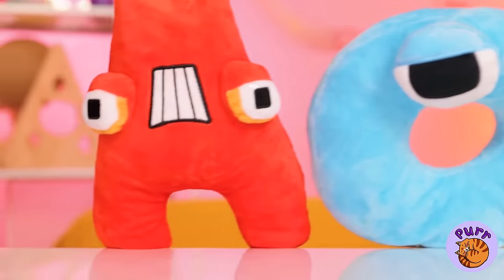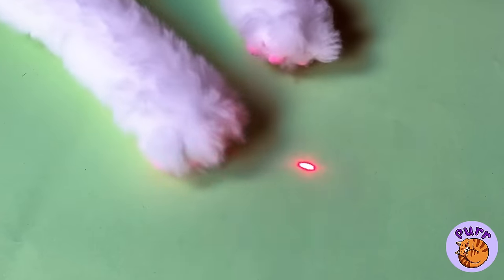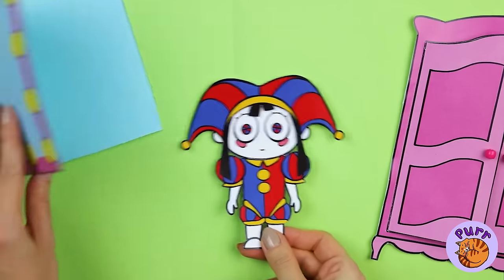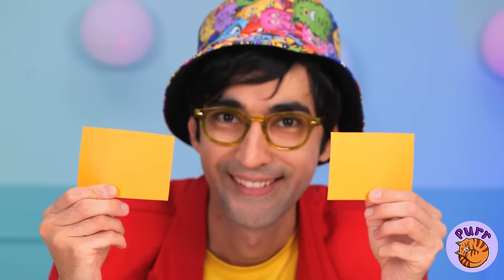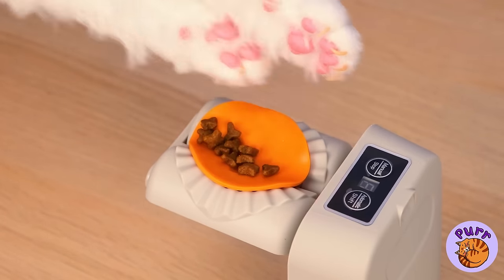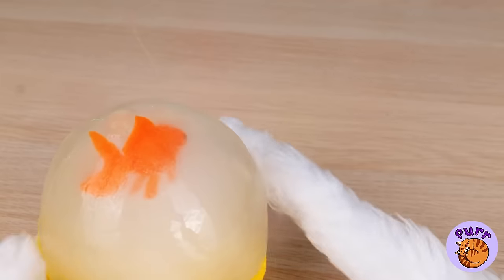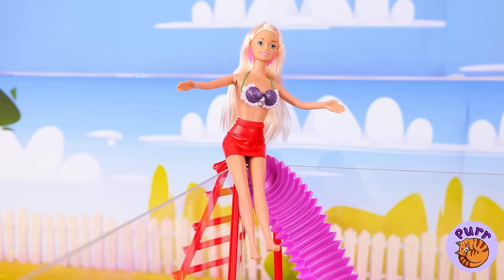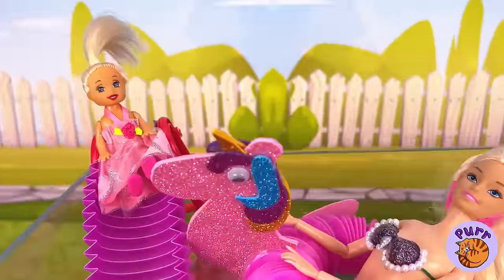Alphabet Lore Saved My Kitten😻 *Cool Crafts And DIYs By My Cat*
I created a collar for my cat using a Barbie face! With this unique collar, my cat won't get lost. I also discovered the Grimace toy, which my cat will help cure with its magical paw bubbles. My pet never fails to surprise me with its crafty abilities! 😻